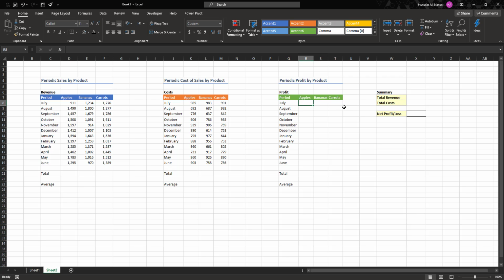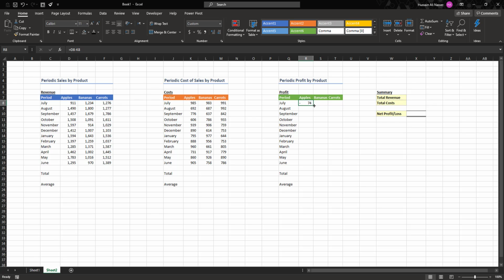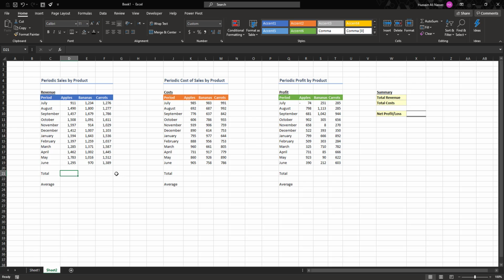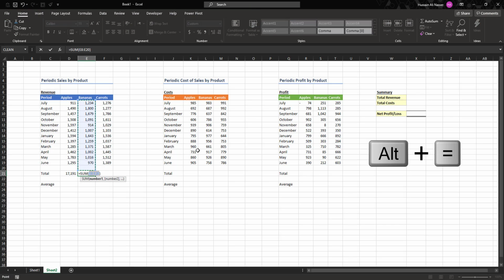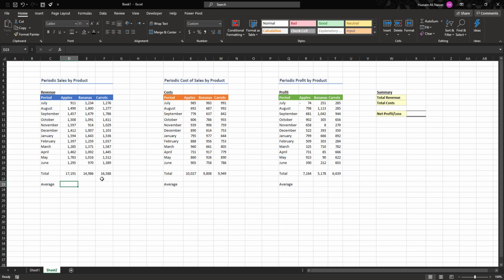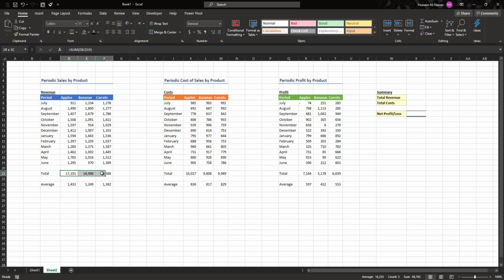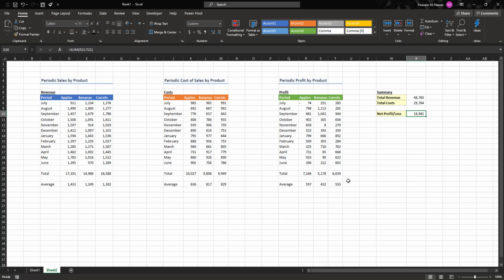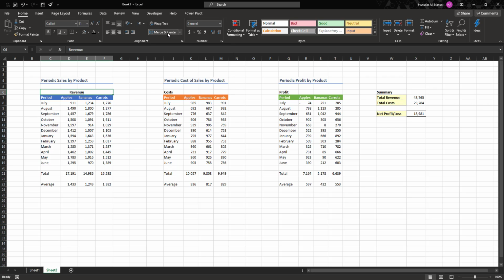Excel Basics - Using SUM and AVERAGE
In this video, I show you how to calculate sums and averages using the SUM and AVERAGE formulas.